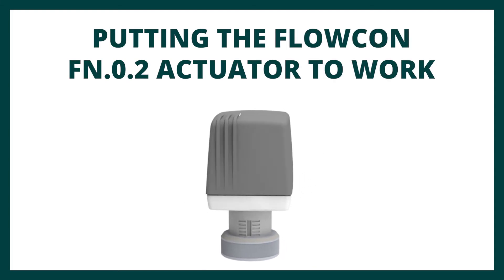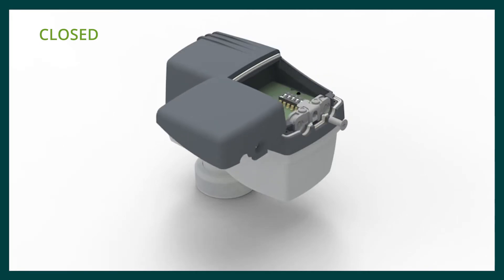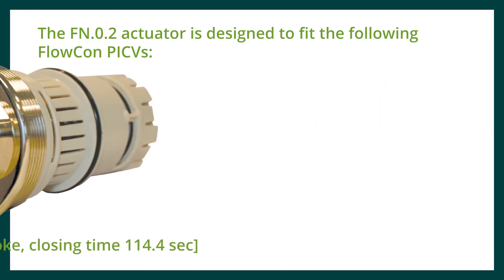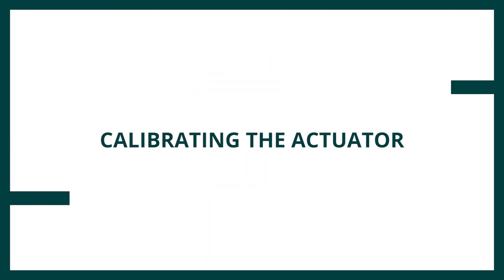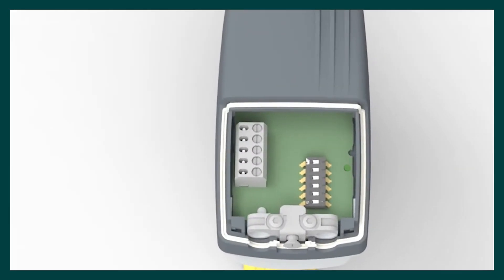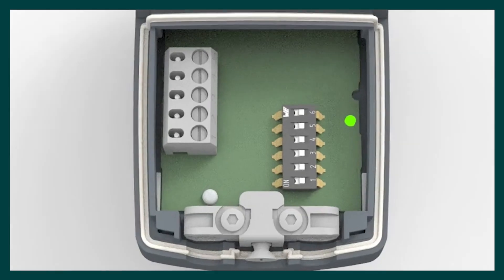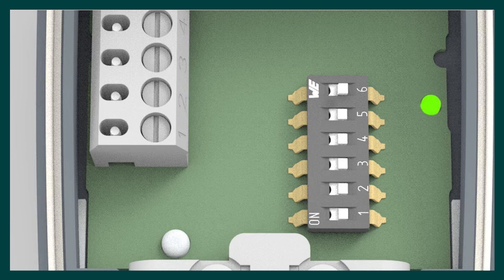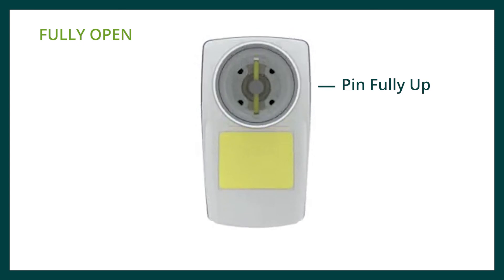3. PUTTING THE FLOWCON FN.0.2 ACTUATOR TO WORK | FloControl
This video highlights the FlowCon FN.0.2 Actuator, looking at its features, what valves it is compatible with as well as how to calibrate, remove and remount the actuator.

Timings:
00:00 - 00:17 Key Features
00:17 - 00:29 Wiring Diagram
00:29 - 00:36 Removing the cover
00:36 - 00:50 Viewing the DIP Switches
00:50 - 01:03 PICVs compatible with actuator
01:03 - 01:33 Aligning the actuator
01:33 - 02:33 Calibrating the actuator
02:33 - 03:04 Electrical override and recalibrating using DIP switch 6
03:04 - 03:40 Removing and Remounting
03:40 - 04:02 Feedback Signal